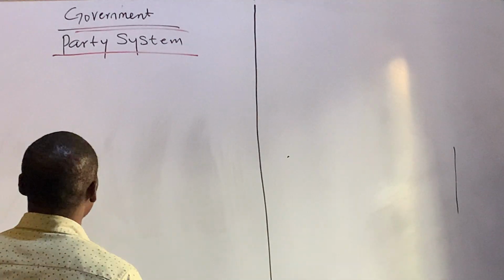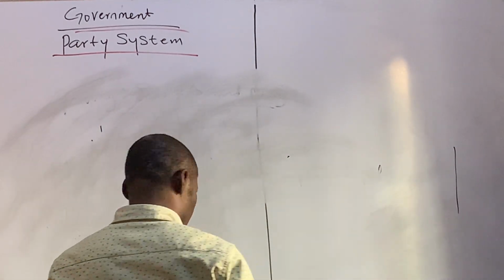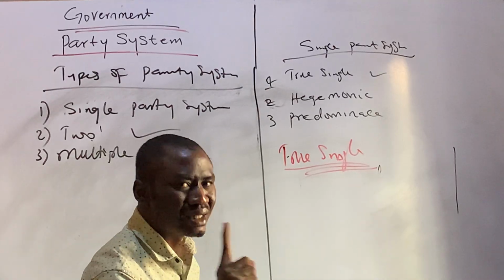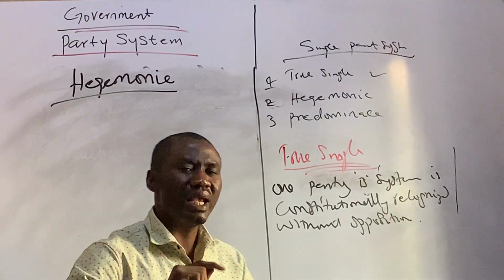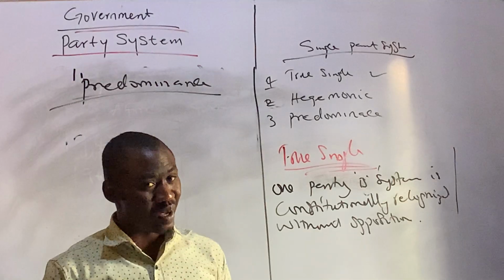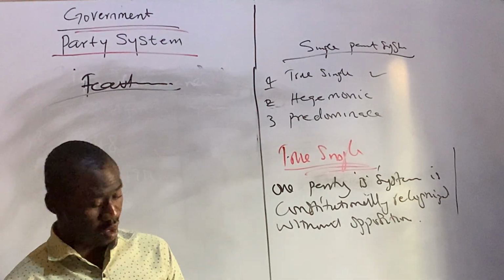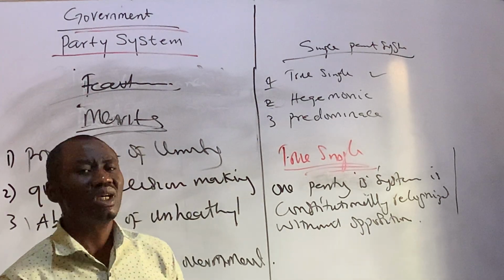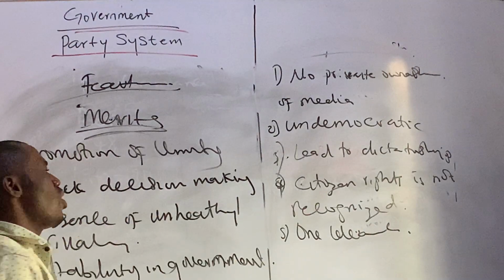PARTY SYSTEM (001)